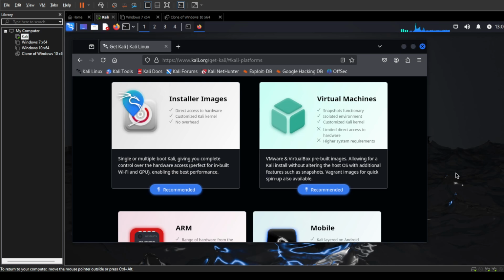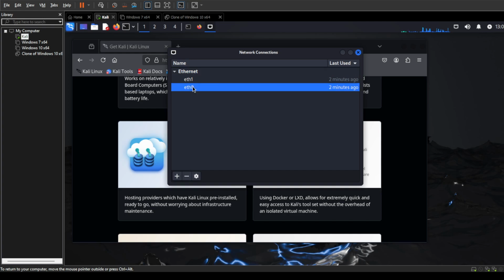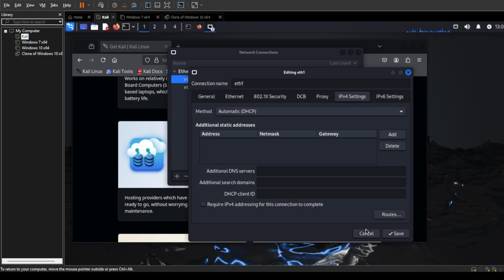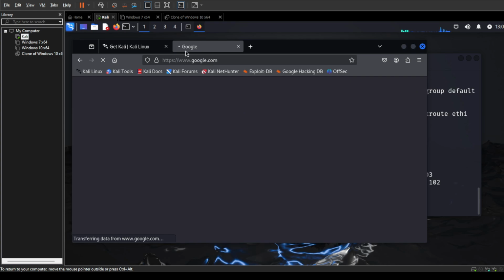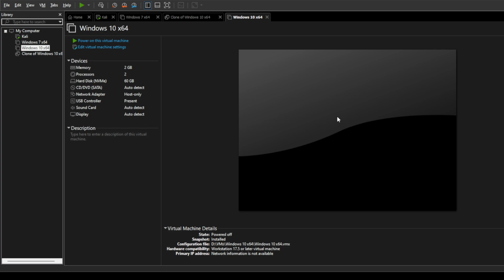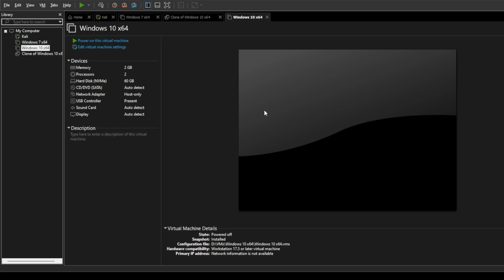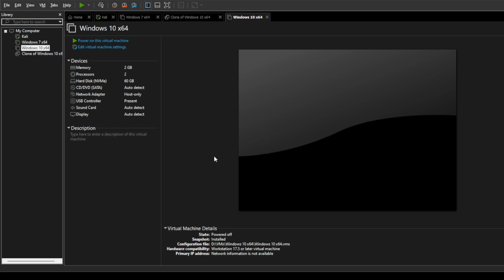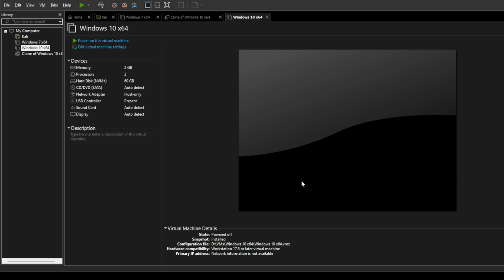Building a Pro Home Lab for Pentesting?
I showcase my home lab setup with multiple networks, tackle issues in Kali Linux, and secure vulnerable machines using host-only networks. 🚀

    Setting up isolated networks for better segmentation 🛡️
    Fixing common issues with multiple networks in Kali 🔧
    Securing vulnerable VMs by restricting external access 🔒

Whether you’re a beginner or experienced in cybersecurity, this guide will help you create a realistic and secure lab environment for pentesting, CTFs, and learning. 💻✨